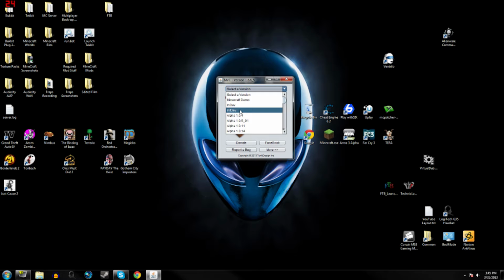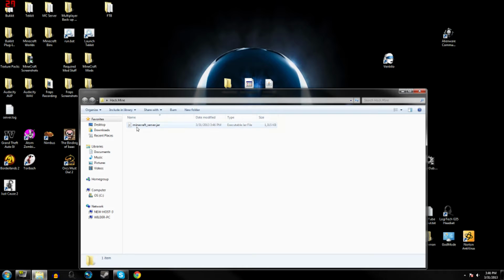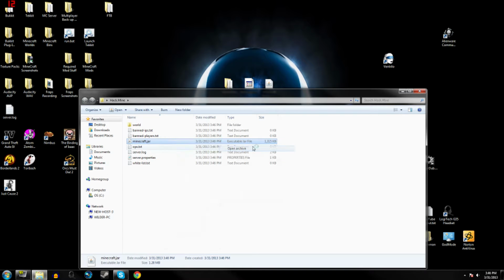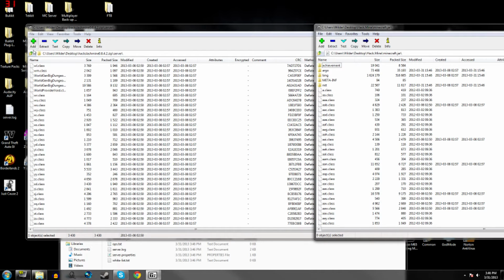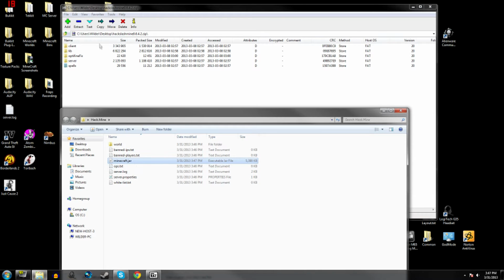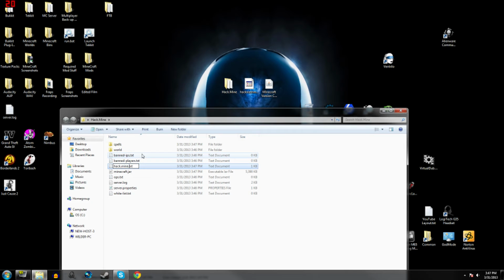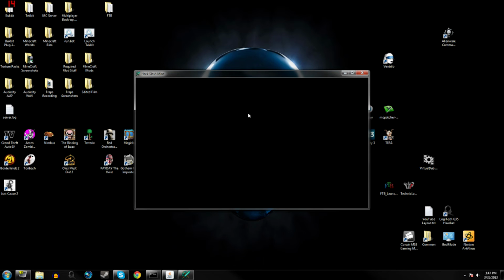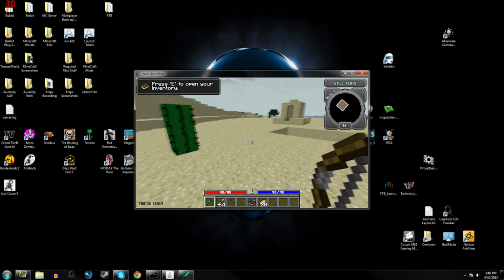How to make a Hack/Mine Server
This is a fix for the Outdated Hack/Mine server message.
NOTICE - IF IT SAYS UNABLE TO ACCESS JARFILE MINECRAFT.JAR OR WILL NOT TURN INTO A .BAT FILE, THEN DO THIS
Control Panel then Folder Option then Click the "View" tab then Uncheck the box that says "Hide extensions for known file types"
NOTICE - IF IT SAYS YOU NEED AN OLDER VERSION, THEN Change your version to 6.4.1 and the click YES to the update.

@ECHO OFF
SET BINDIR=%~dp0
CD /D "%BINDIR%"
"C:\Program Files (x86)\Java\jre7\bin\java.exe" -Xmx1024M -Xms1024M -jar minecraft.jar
PAUSE